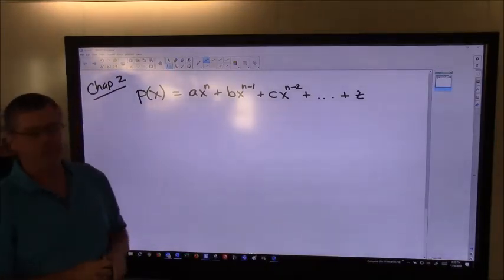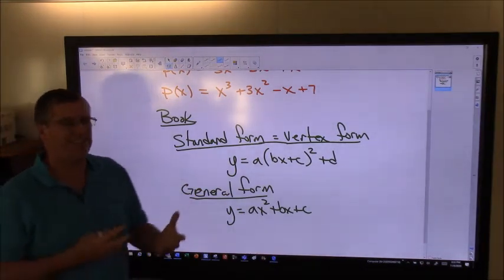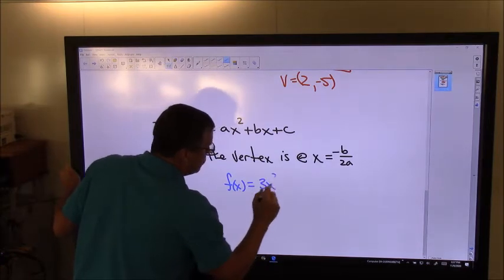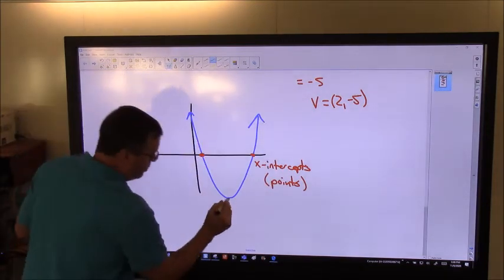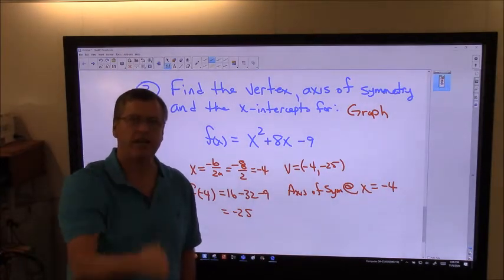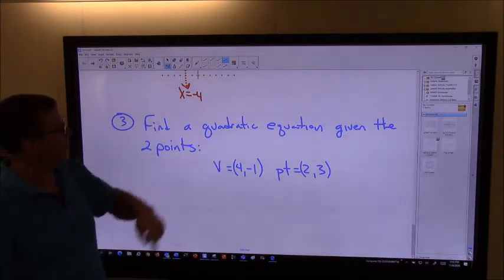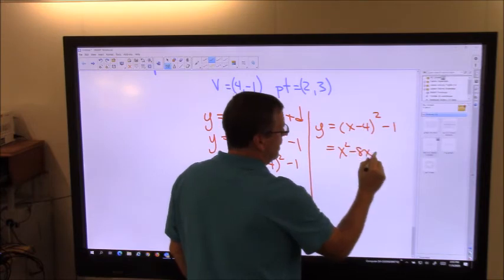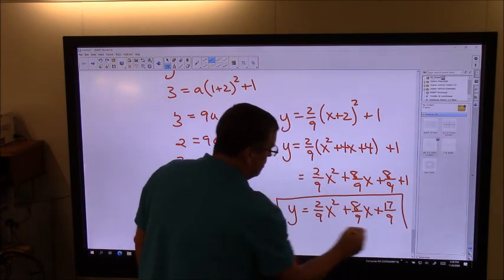PreCalc Ch2 Sec 1 Quadratic Equations